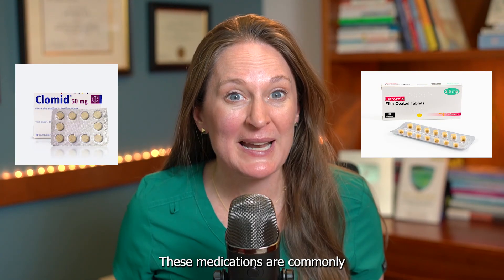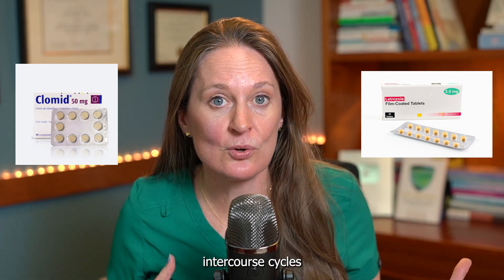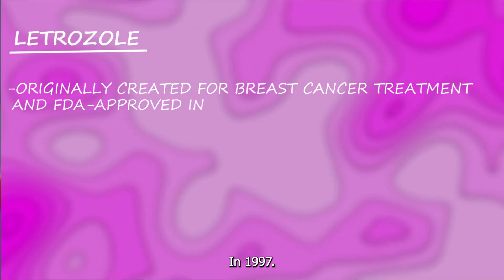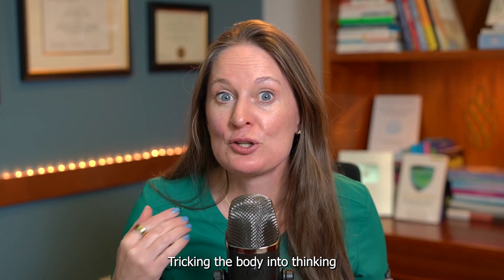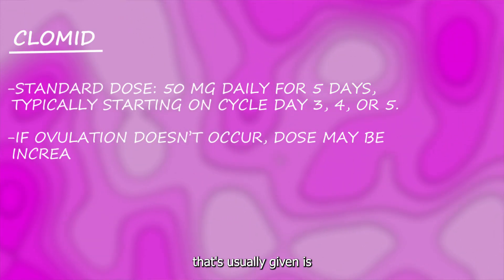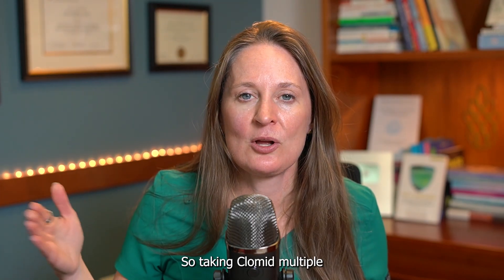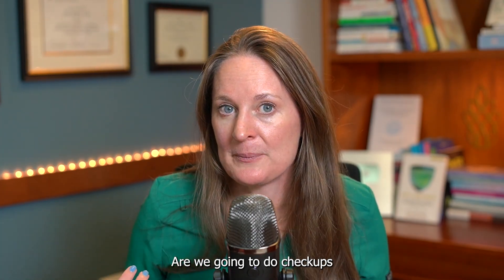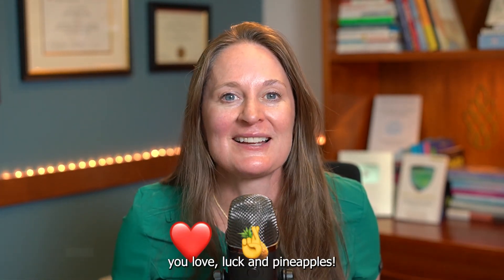Clomid vs Letrozole: Which Fertility Medication Is Right for You?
Confused about choosing between Clomid and Letrozole for fertility treatment? You’re not alone, and understanding the difference could be the key to starting your family. In this video, I break down exactly how these two commonly prescribed medications work, what makes them different, and how to know which one might be right for you.

As a double-board-certified OBGYN and reproductive endocrinologist with over 20 years of experience, I’ve helped thousands of patients navigate this decision. Whether you have PCOS, irregular ovulation, or unexplained infertility, this video will give you the clarity you need plus questions to ask your doctor that can truly make a difference in your treatment journey.

In this video, you’ll learn:
• The history and FDA approval status of Clomid vs Letrozole
• What each medication is typically used for
• How they work differently in your body
• Typical dosing schedules and protocols
• Common side effects and what to watch out for
• Three key questions to ask your doctor before starting either medication

If you’re just starting fertility treatment or looking to better understand your options, this video is your guide. Please share it with anyone you know who’s trying to conceive—it might help them make a more informed decision.